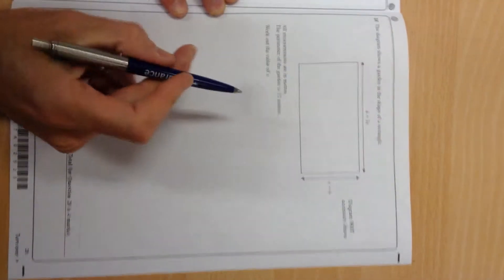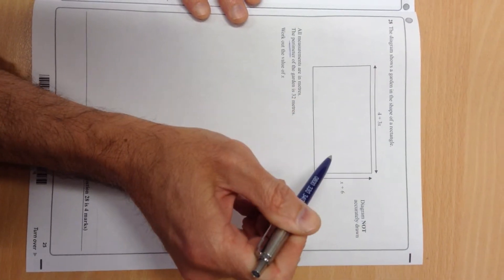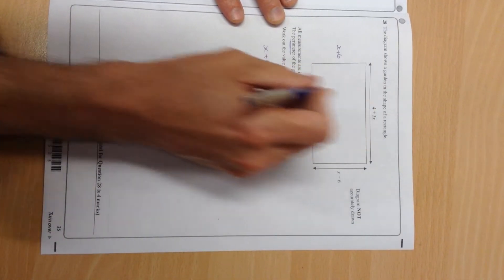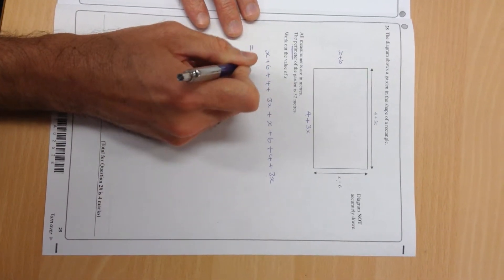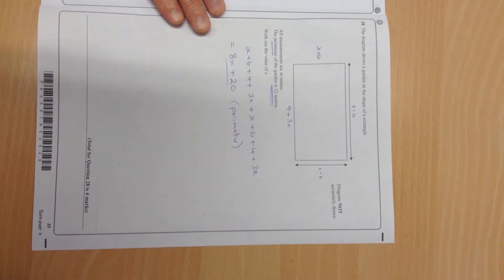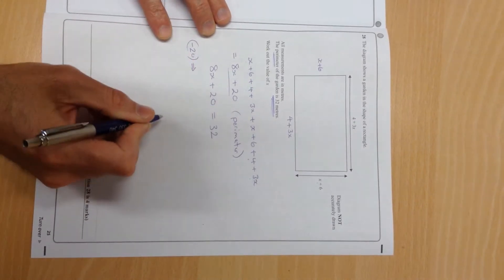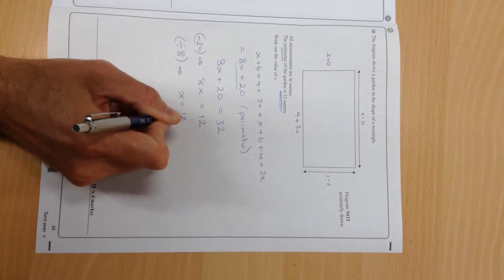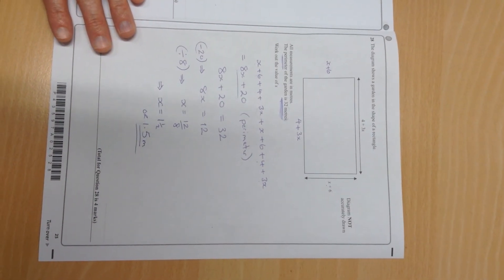equation using perimeter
Maths GCSE Foundation question. Using perimeter of a rectangle to form an equation. Then solving the equation.